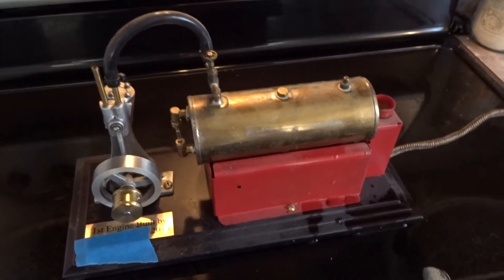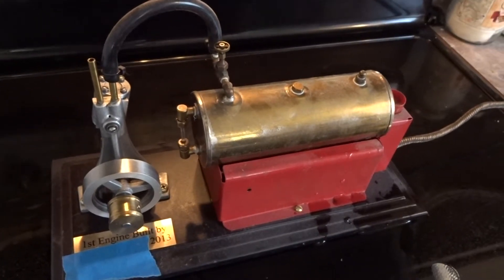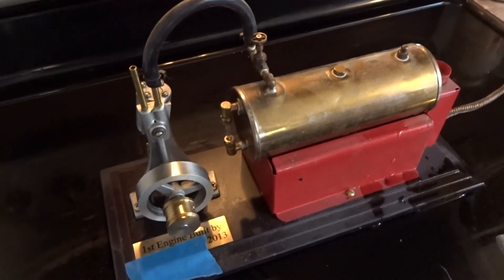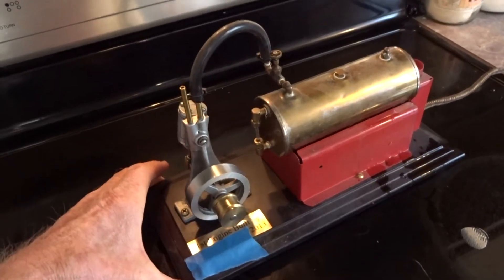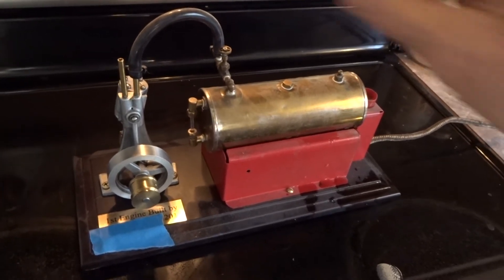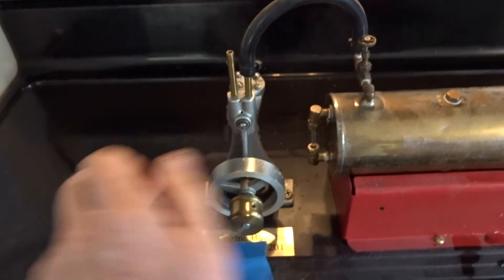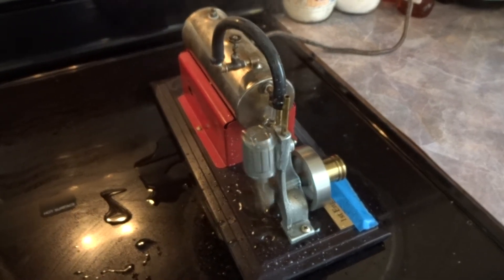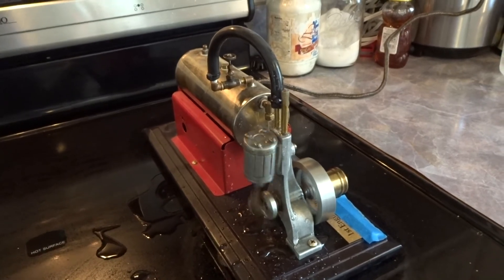PM Research 2A Steam Engine